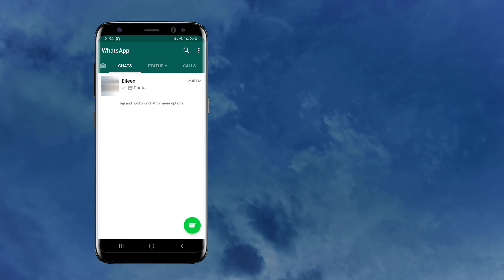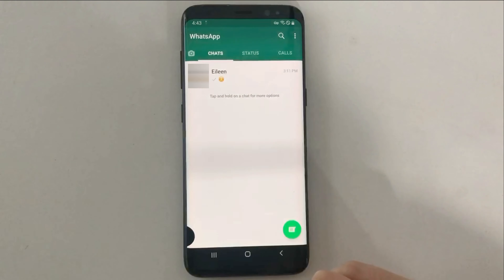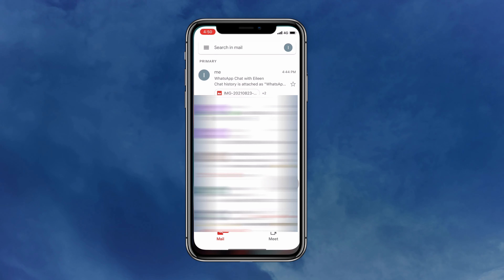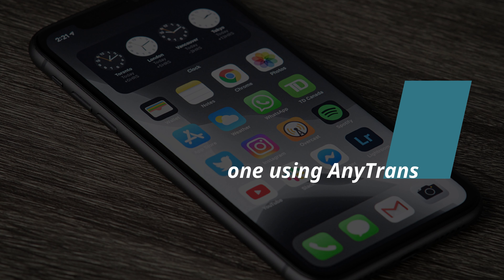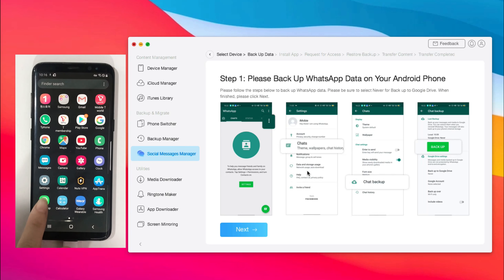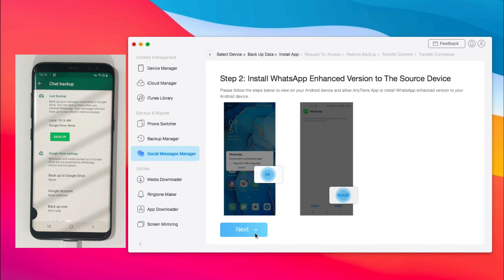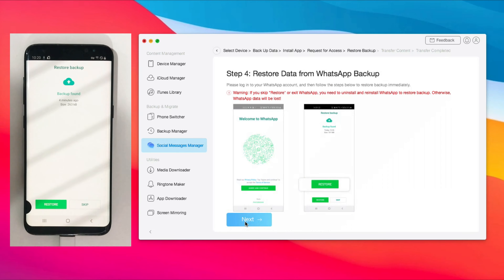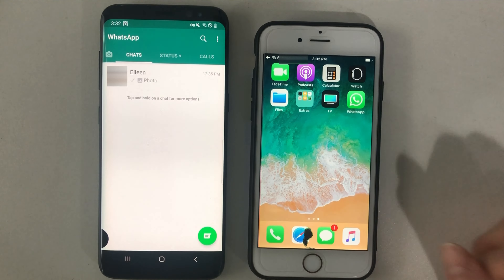[2 Ways] How To Transfer WhatsApp Messages from Android to iPhone without Erasing 2022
WhatsApp announced the official way to transfer WhatsApp from Android to iPhone using Move to iOS. But if you have set up your iPhone or saved a lot of data on your iPhone, how to transfer it? In this video, we'll show you how to transfer WhatsApp messages from Android to iPhone without erasing, keep watching!
00:00 Start
00:24 Method 1. Transfer WhatsApp messages from Android to iPhone without PC for Free
01:25 Method 2. Transfer WhatsApp messages from Android to iPhone using AnyTrans

Notes:
If you use AnyTrans to transfer WhatsApp, please sign in to your WhatsApp account on your iPhone before clicking Next in step 4.
Check our article to get more methods on how to transfer WhatsApp from Android to iPhone
Check more videos on our channel: